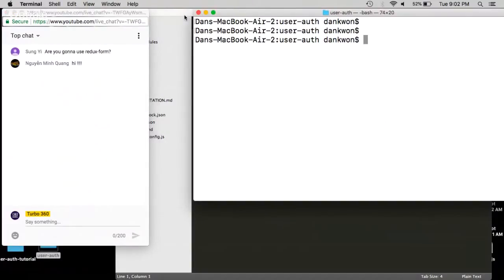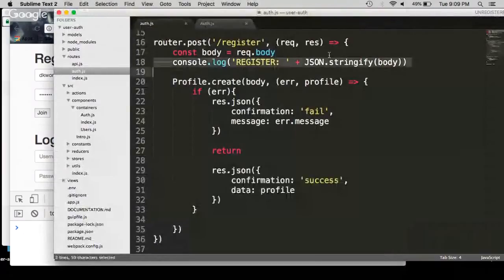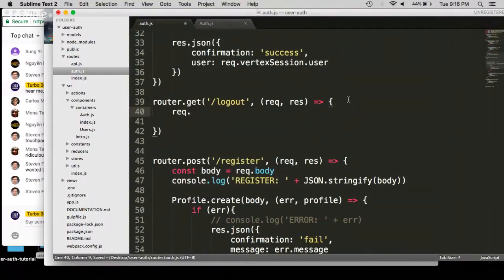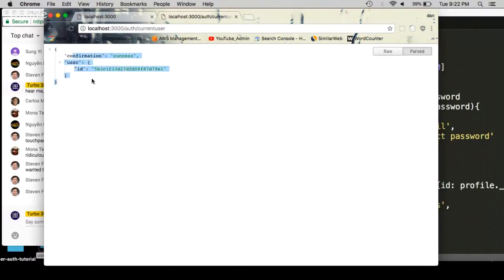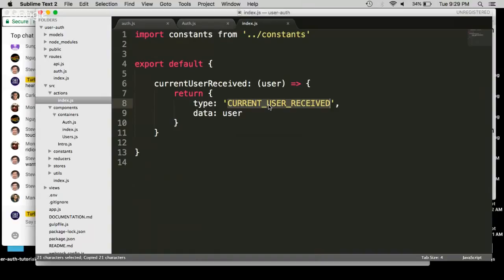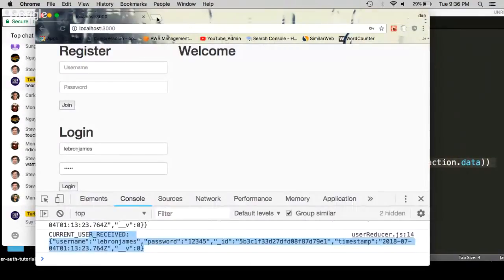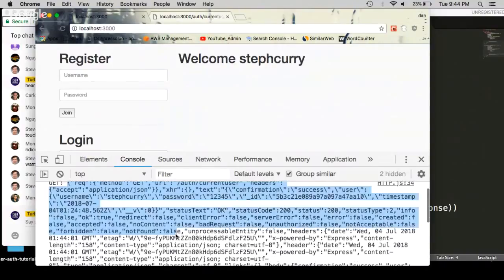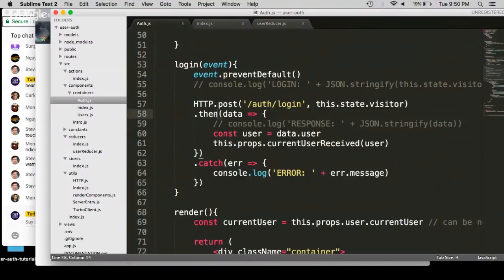React Redux Tutorial - User Registration & Login - Part 2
This is the first part of a short series showing how to set up a simple React/Redux application with user registration and login. The project will be bare-bones and minimalistic as it is meant to show only this one area of functionality.

REQUIREMENTS
Make sure you have the Turbo CLI installed as well as Mongo DB. The current version of the Turbo CLI is 0.22.39